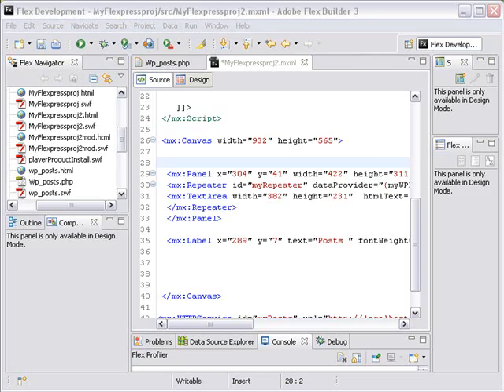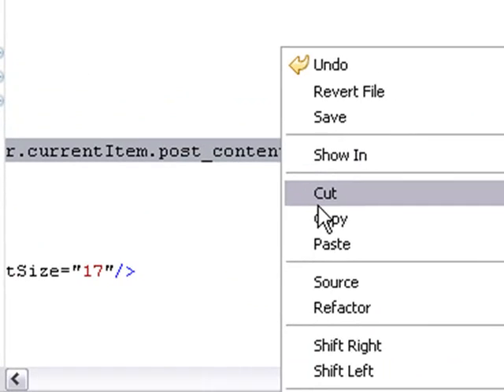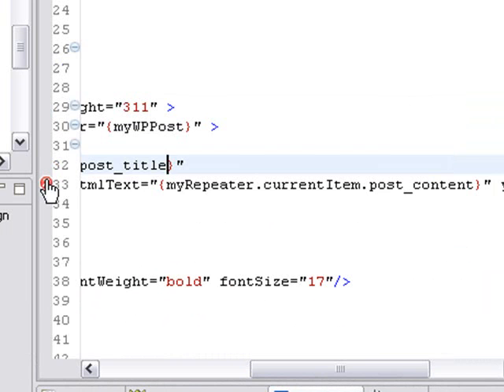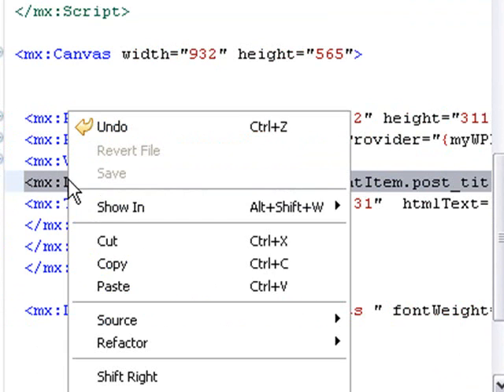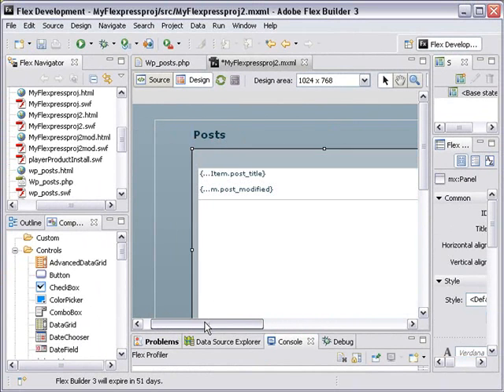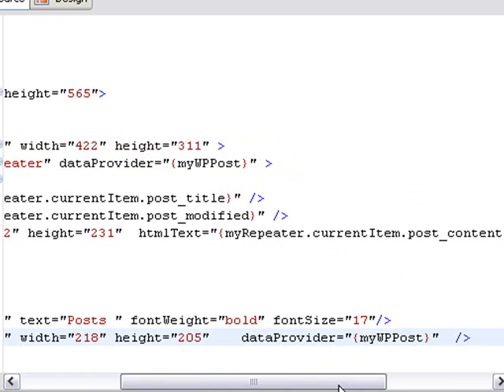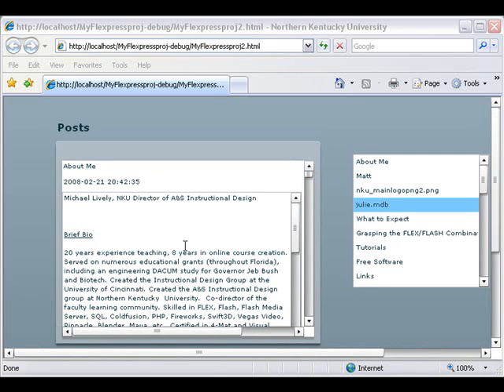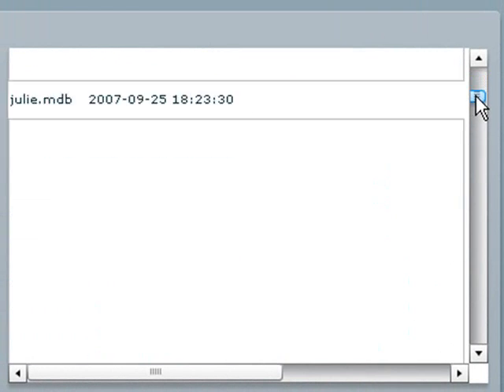Part 6 Flexpress: Labels, List, and Containers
In Part 6 of FlexPress I show you how to insert labels, List, and Containers (specifically the VBOX, and HBOX containers).